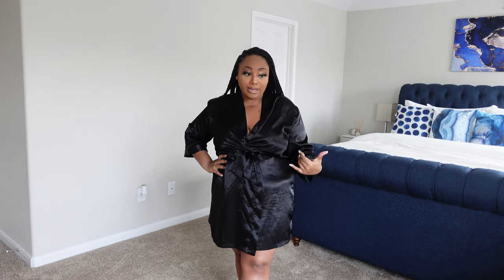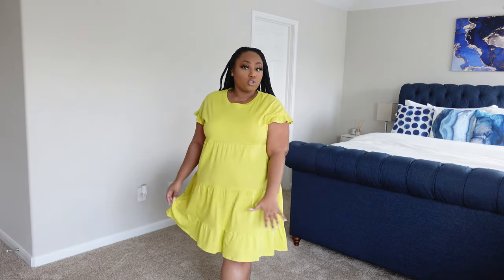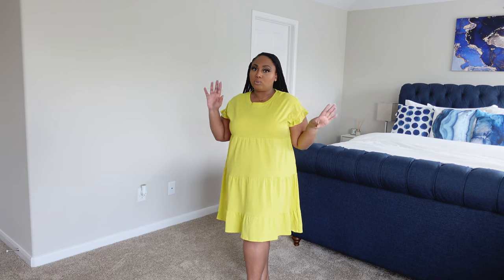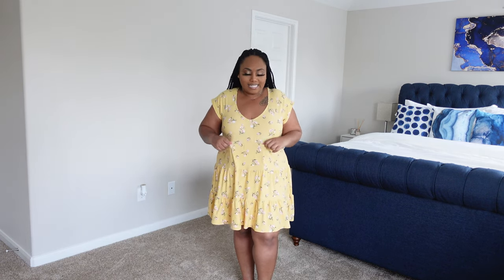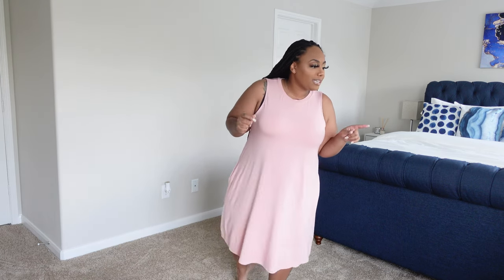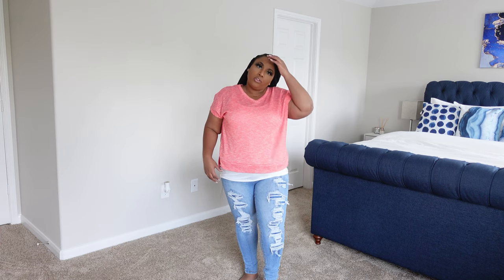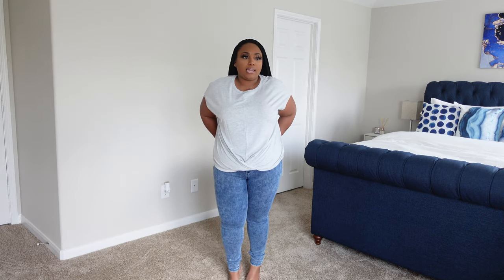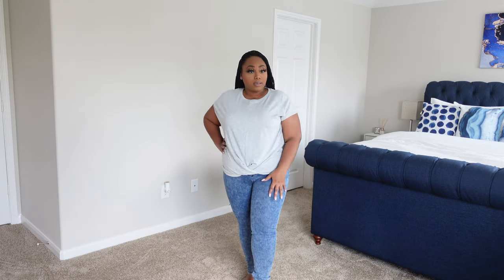Mini Plus Size Walmart Haul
HEY BABES! THANK YOU SO MUCH FOR JOINING THE BABE FAMILY. IM SO EXCITED TO HAVE A SPACE NOW, THAT IS JUST DEDICATED TO EVERYTHING MAKEUP AND FASHION. YOU CAN LOOK FORWARD TO WEEKLY UPLOADS AND TONS OF CHIT CHAT.

PLEASE TURN ON YOUR POST NOTIFICATIONS SO YOU ARE NOTIFIED AS SOON AS A BABE DROPS A VIDEO.

LOVE YOU BABES